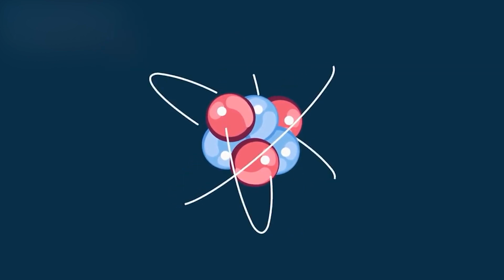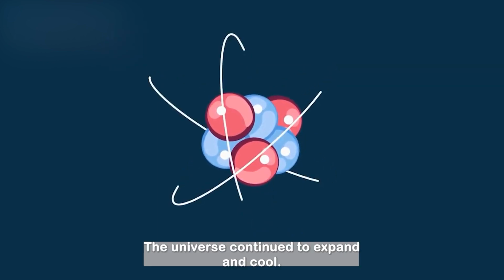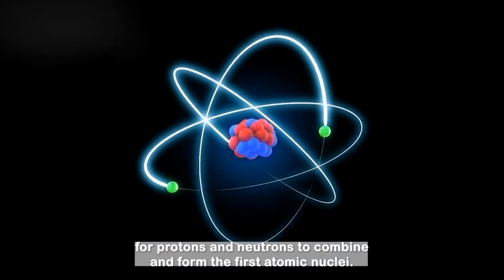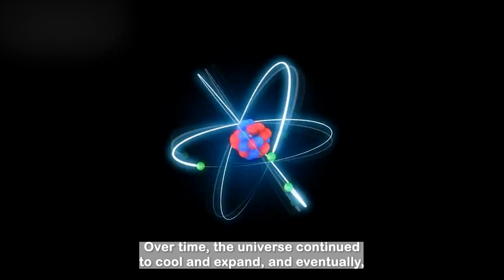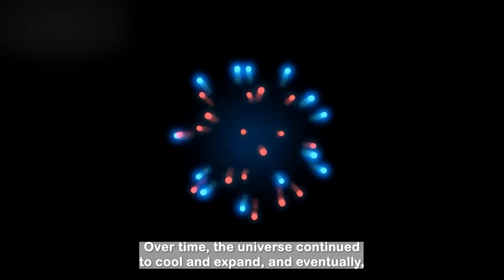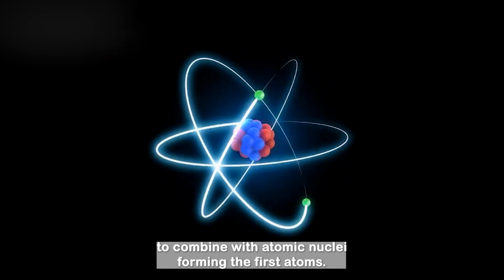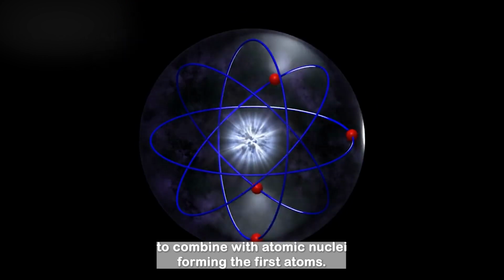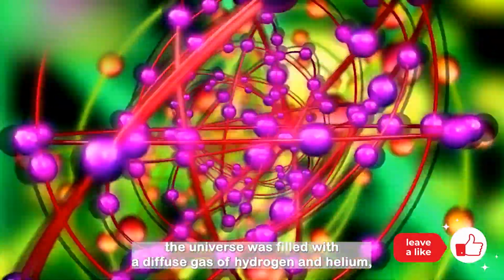How The Universe Began!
Hello and Wellcome To Curious Mind Youtube Channel!

Today we are going to review the big bang theory and how the universe was formed.

You can suggest the next topic in the comments section.

Stay curious ;)